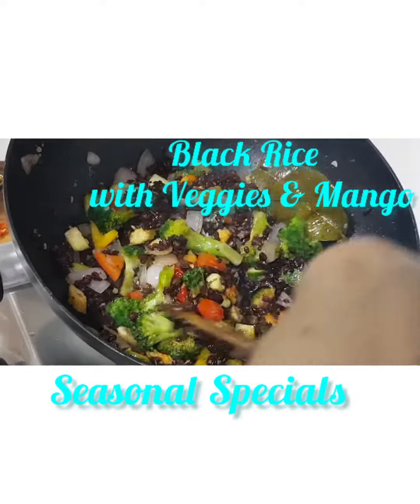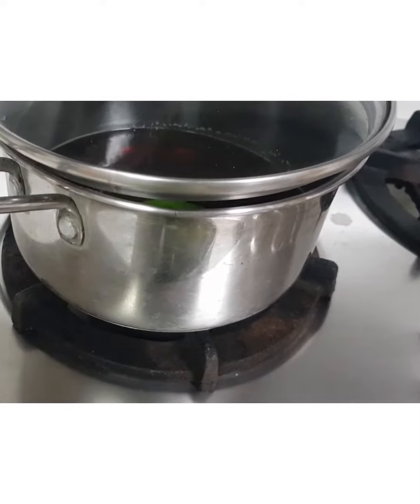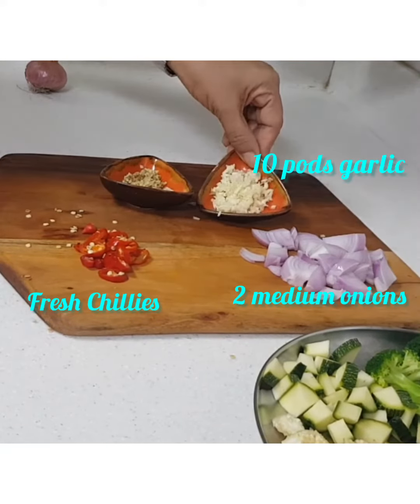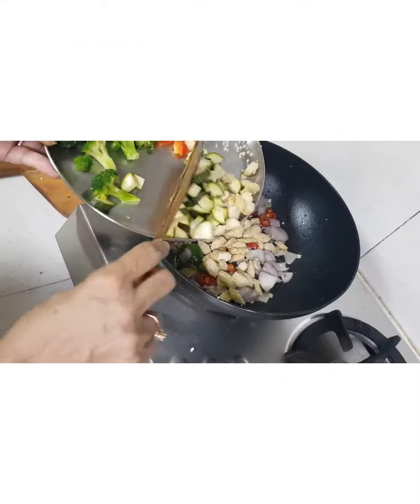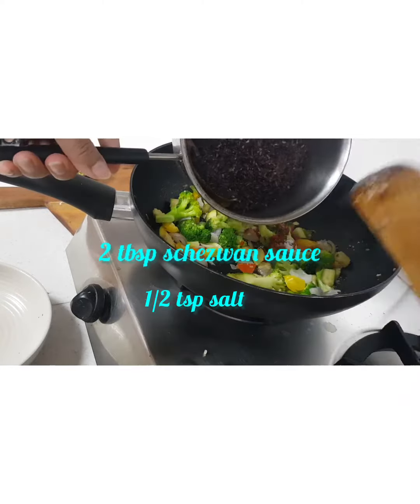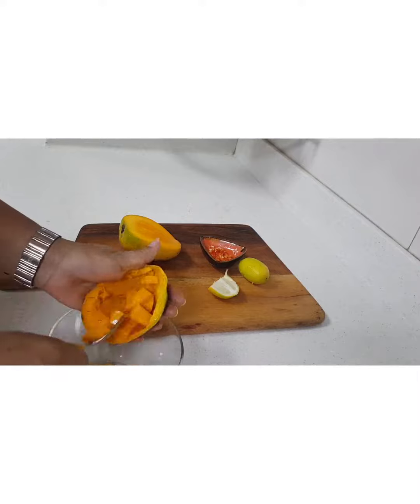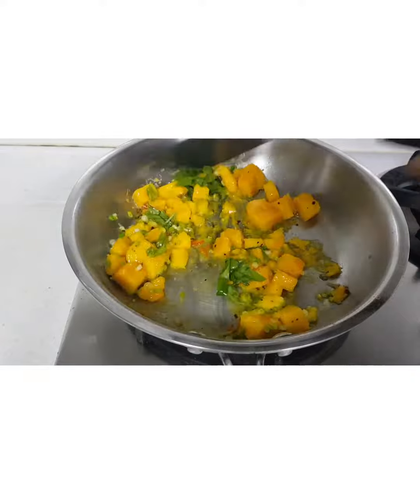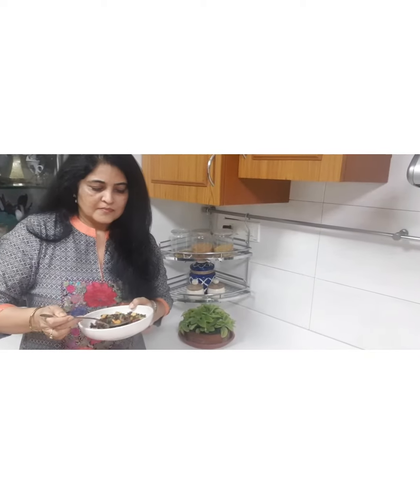Black Rice with Veggies and Mango ( Seasonal Specials by Sangita Jain)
Ancient times in China,  black rice was reserved and eaten only by the "aristocrat" because it had high nutritional value. It has the highest antioxidant contents that any food can have.
Very recently it was discovered that the North Eastern part of our country has the perfect soil to grow it. Black rice is a new superfood  with various beneficial properties, and its cultivation has recently picked up. Highest produce is in Manipur.

Ingredients - (3 helpings )
For Rice-
1/2 cup black rice
1& 1/4 cup water
3 inches - lemon grass stump
2 kafir lime leaves

For Veggies -
1/2 cup brocolli
1/2 cups zucchini
1/2 cup baby corn
1/2 cup capcicums.
2 medium onions
10 pod chopped garlic
1 & 1/2 inches chopped ginger
1 tbsp fresh hot red chillies
1 lemon.
15 basil leaves
Salt
Schezwan sauce

For topping-
1 diced mango
1/2 tsp hot chillies
6/7 basil leaves
Lemon juice
1 tsp All Purpose Seasoning.